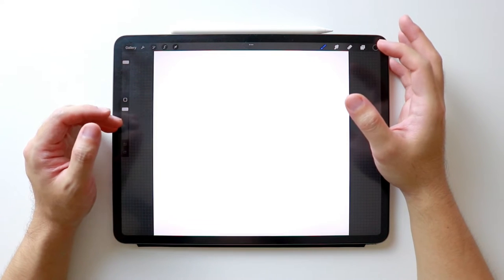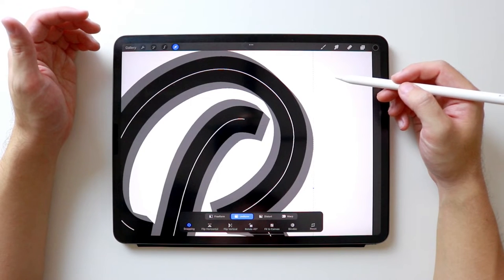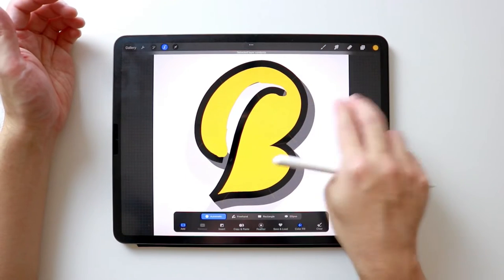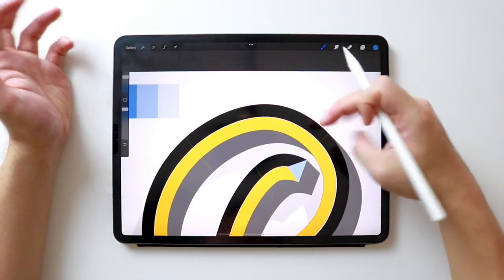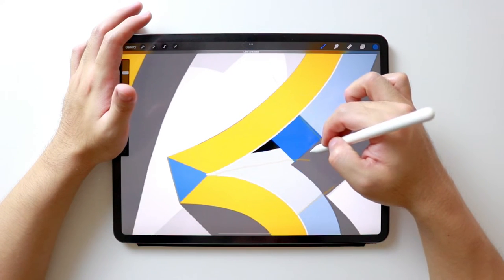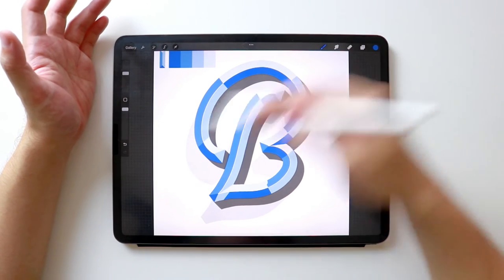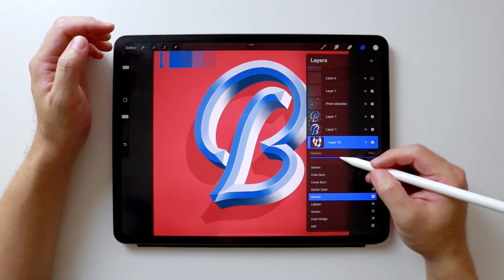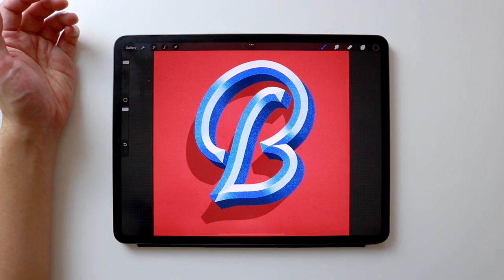How to create Beveled Letter B in SCRIPT | Bevel Procreate Brush Tutorial 2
Want to create an awesome beveled script letter B? Open a new canvas on Procreate and follow along this step-by-step tutorial in real time! ✨🎉

Timecodes
0:00 – Intro
0:25 – Step 1: Drawing the letter
0:52 – Step 2: Extracting the inline and base letter
2:57 – Step 3: Adding 3D and cast shadow
4:50 – Step 4: Draw the bevel guides
5:44 – Step 5: Split the letter into 2 sides
7:03 – Step 6: Draw the beveled ends
9:34 – Step 7: Coloring the beveled faces
17:25 – Step 8: Coloring the background and 3D effect
20:23 – Step 9: Add grain and texture